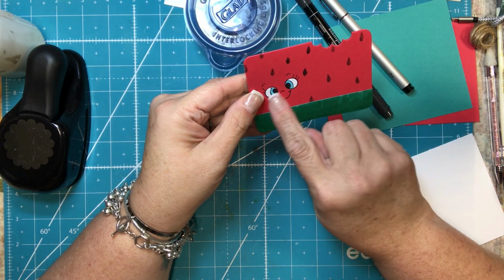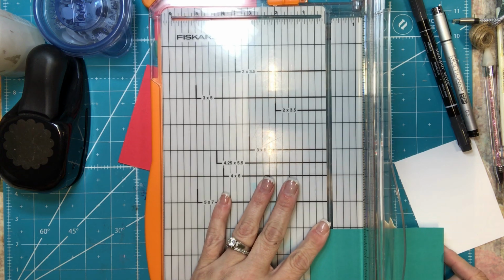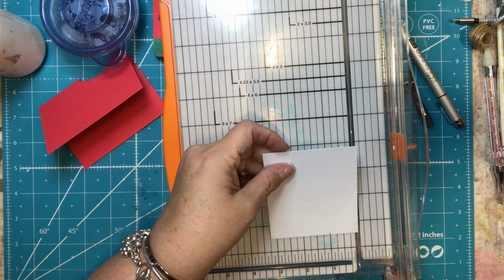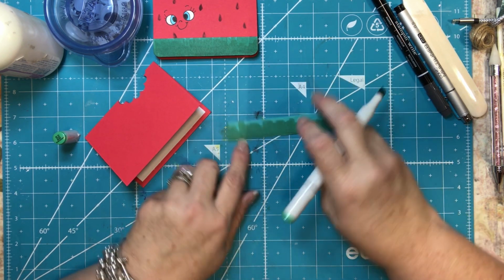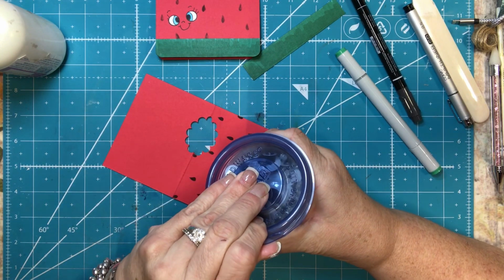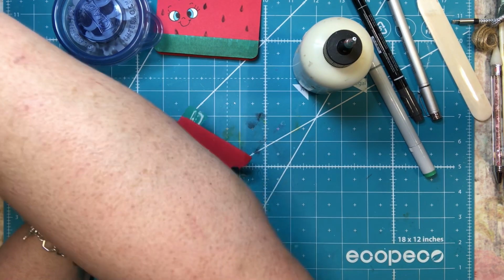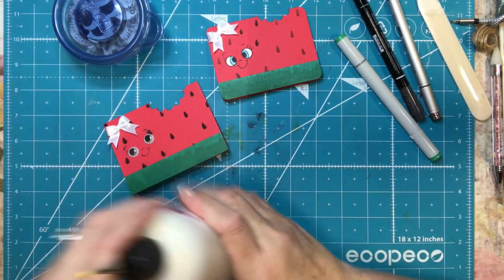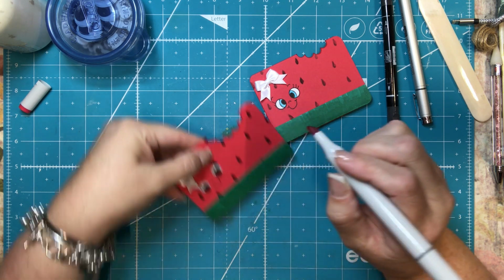Cute a Watermelon Card🍉